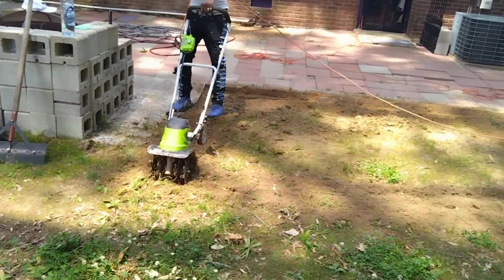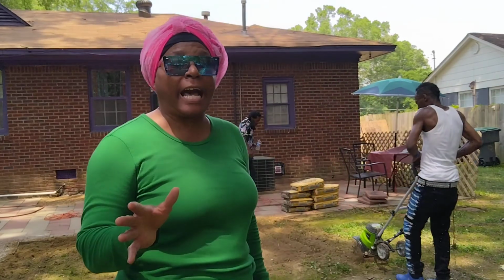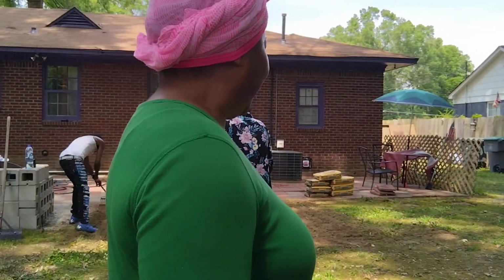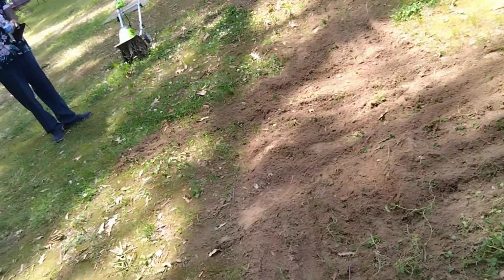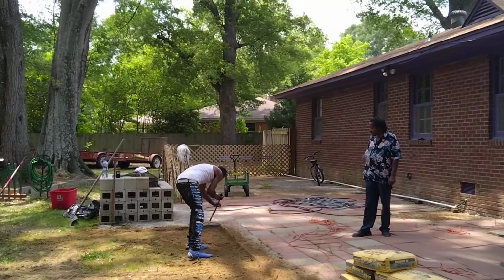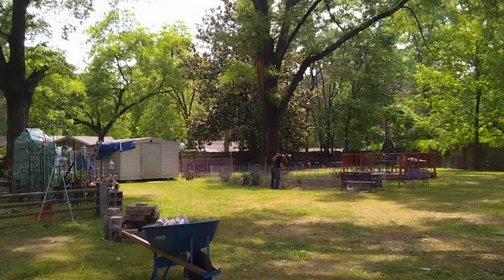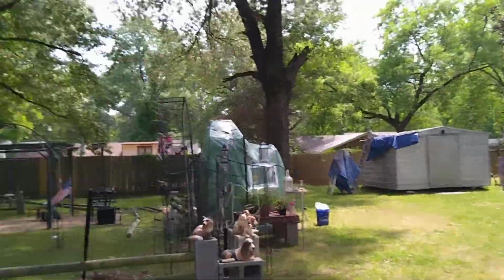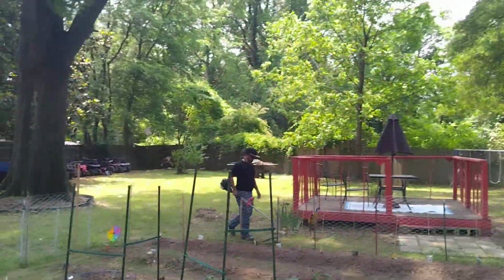Adding an extension on to the outdoors patio!!⛏️⚒️